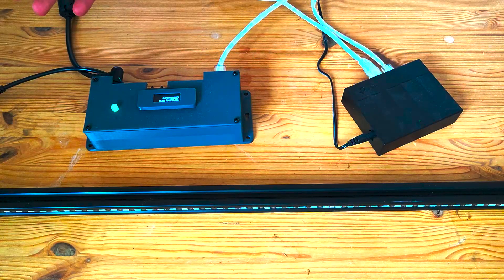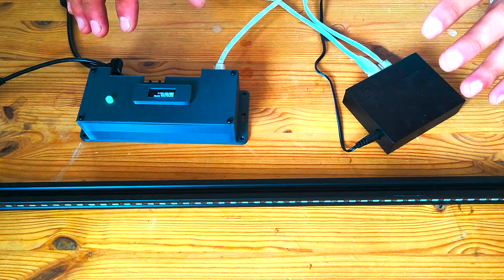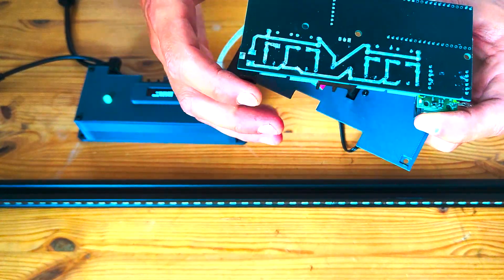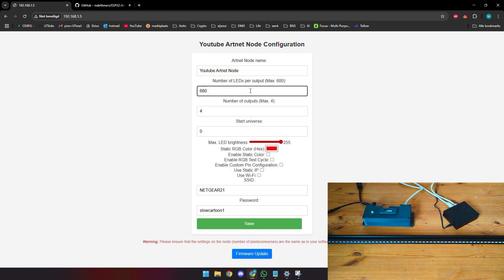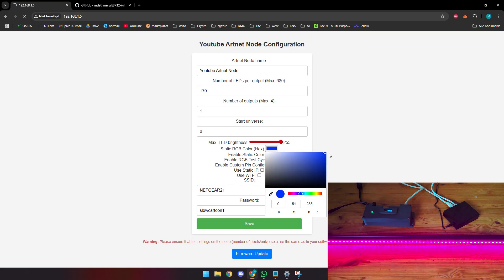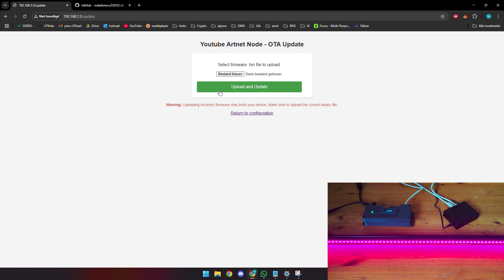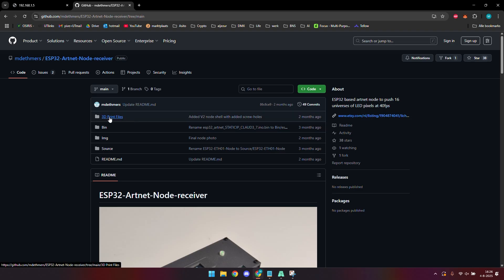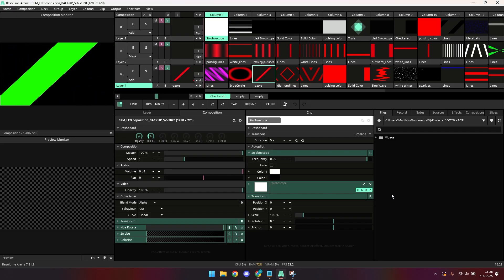DIY ESP32 Ethernet Artnet Node in depth view - LED controller 3700+ Leds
Hey All! In this video, we will be taking a deep dive into my ESP32 ethernet artnet node. This is a completely open-source and DIY project, so feel free to copy, reproduce and iterate!

Also for sale